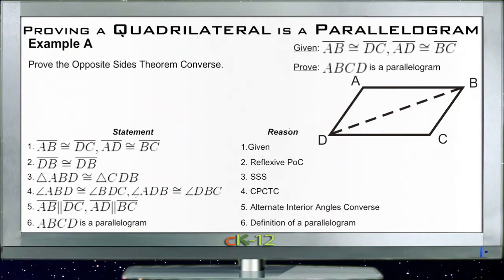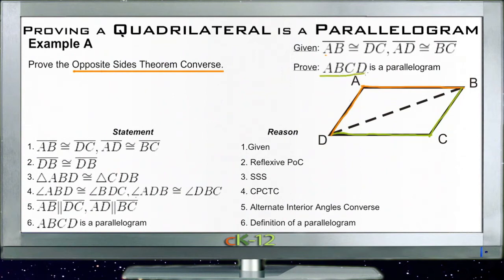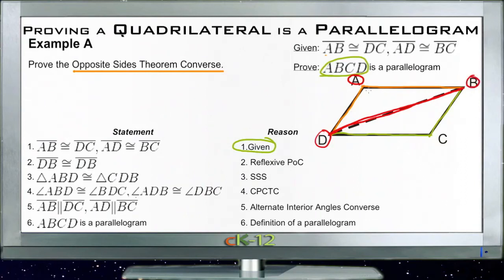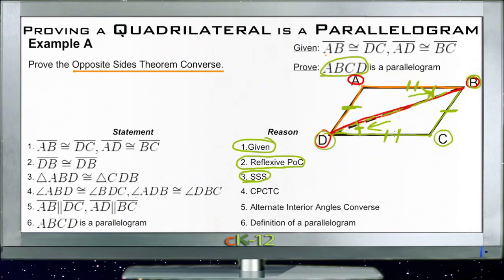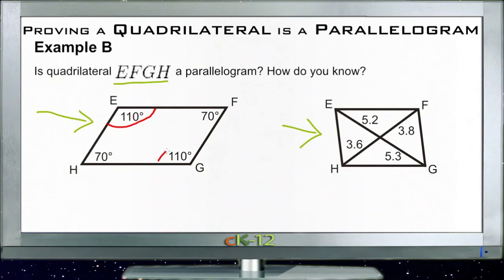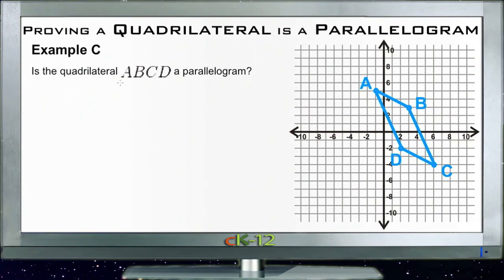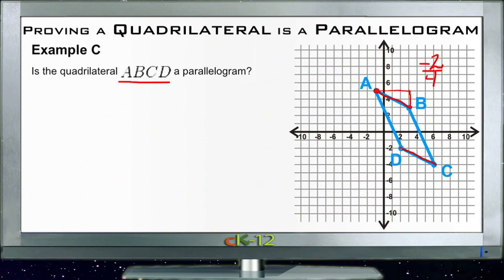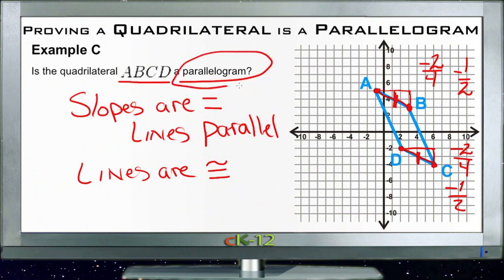Proving a Quadrilateral is a Parallelogram: Examples (Basic Geometry Concepts)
Here you'll learn how to apply various quadrilateral theorems to prove that a quadrilateral is a parallelogram.

This video provides the student with a walkthrough of one or more examples from the concept "Proving a Quadrilateral is a Parallelogram".